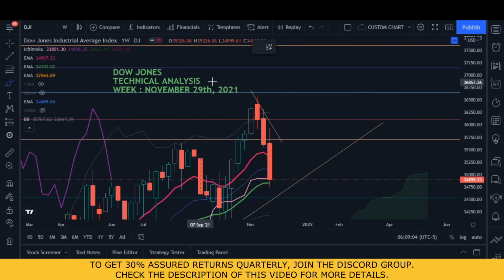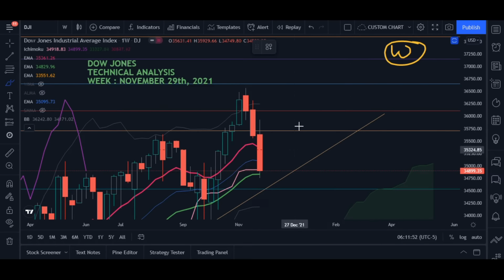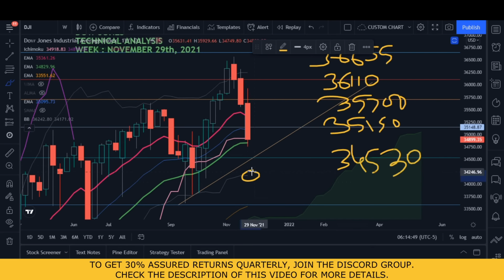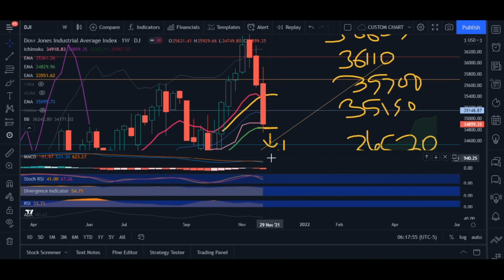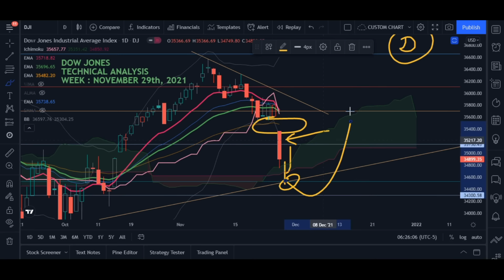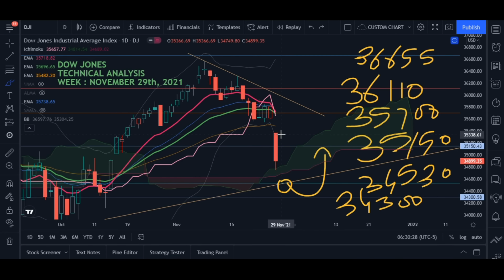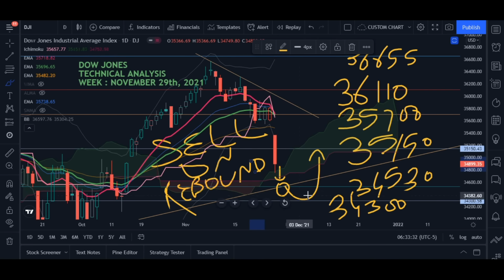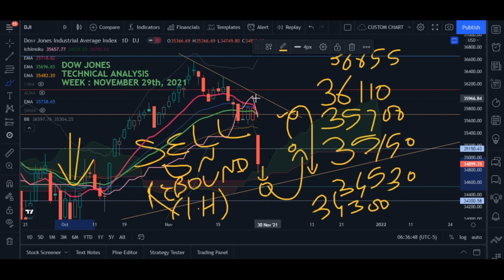Dow Jones Technical Analysis - Week 29-Nov-2021